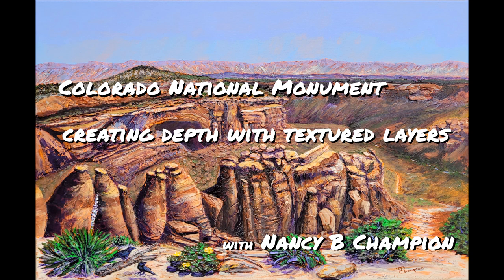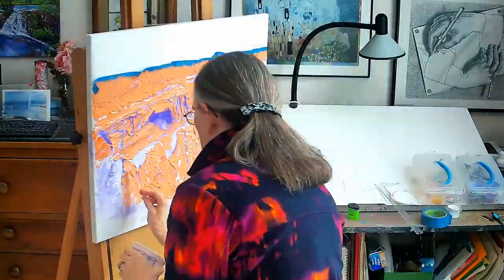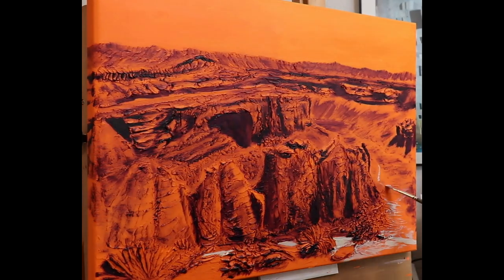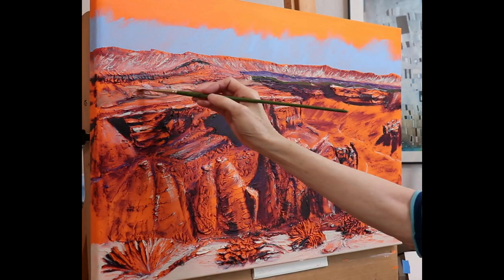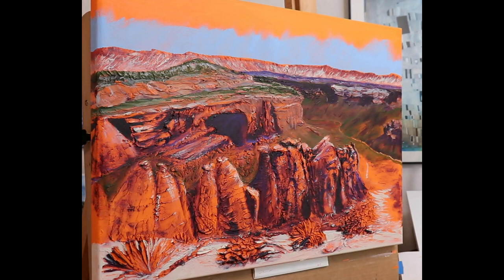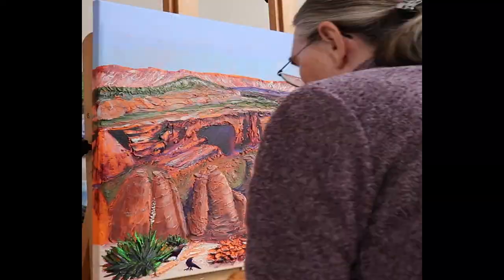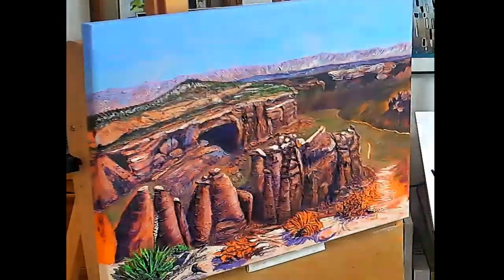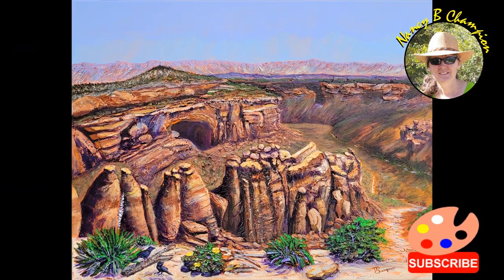Colorado National Monument (Full version) | Dimensional Acrylic Painting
Painting the Colorado National Monument, Canyon View!
Creating Depth with Textured Layers

Hello everyone, I’m Nancy B. Champion.  In this video I will share how I  created depth in the  composition using many textured layers.

After visiting the CO National Monument & reviewing  photo references I created this view of the canyon featuring Book Cliffs, mesas and Hoodoos.  I sketched the scene, emphasizing the horizontal layers of space.

Starting with the background Book Cliffs mountains, I applied a light layer of texture paste.   I continued moving forward adding thicker layers of texture paste in the middle ground.  Applying the thickest layers of texture paste in the foreground and closest Hoodoos.  The mountains, canyons, mesas, rocks and foliage were fun to texture.

When the texture paste was dry I underpainted the surface orange so the warm color would show through all around the composition for unity.  After that layer dried I rendered the darks and shades as a notan using only dark purple.  Texturing and underpainting created a rich foundation for the painting.

Starting with layers of acrylic paint I applied light muted layers of color for the faraway Book Cliffs and sky.  Moving forward in the composition I increased the contrast and intensity of the paint colors for the mesas, Hoodoos & foreground.

I  finished  the painting by adding dark ravens on the rim above the canyon, hopping on and around an old tree limb near blooming yucca and  cactus.  Foreground details contrast with the faraway less detailed middle ground and background areas. Depth is enhanced by the many textured layers.

I paint to escape, revisit, create and give you the feel of place.